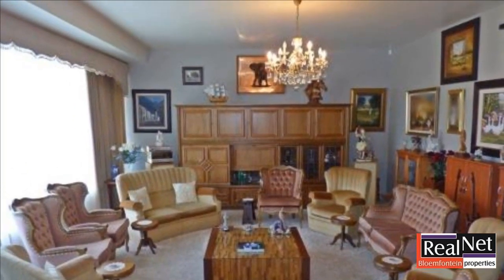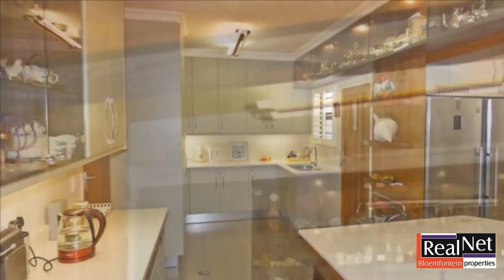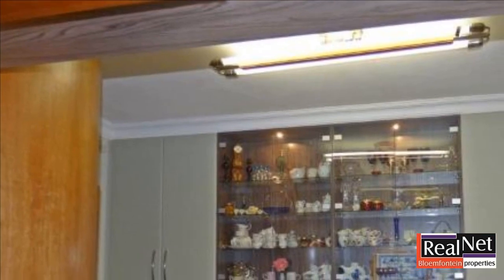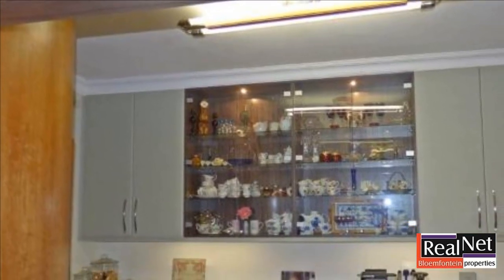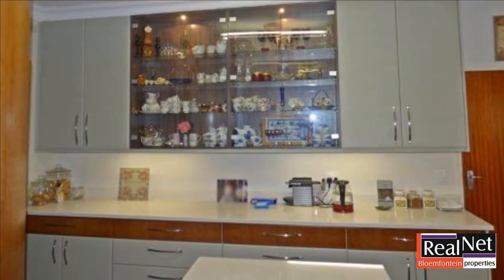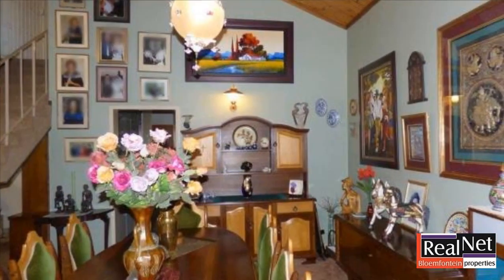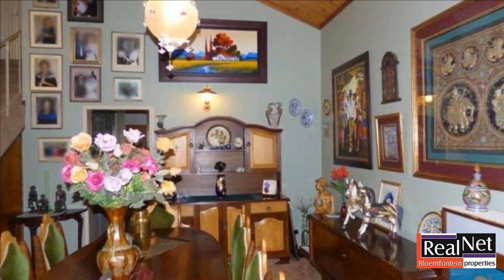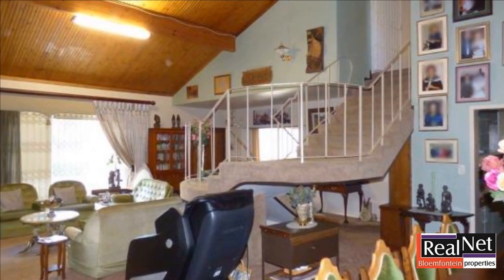5 Bedroom House For Sale in Dan Pienaar, Bloemfontein, Free State, South Africa for ZAR 3,590,000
The address and positioning of this home is not even debatable. The maintenance of this  house is commendable. Every facility for cozy family gatherings and every facility geared to  entertaining is more than adequately catered for - winter & summer. For starters inter -leading living areas have glass sliding doors to the pat...

Property ref: RL89060